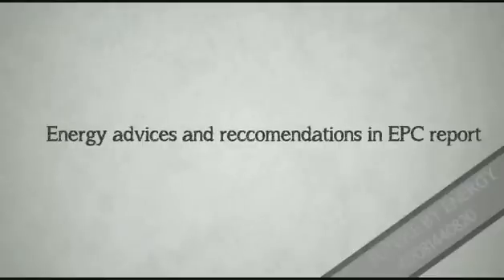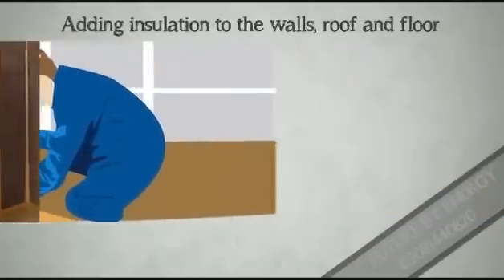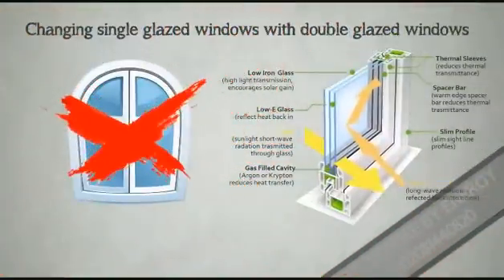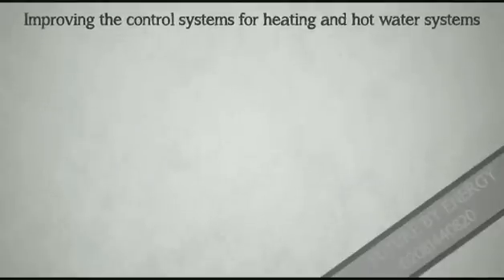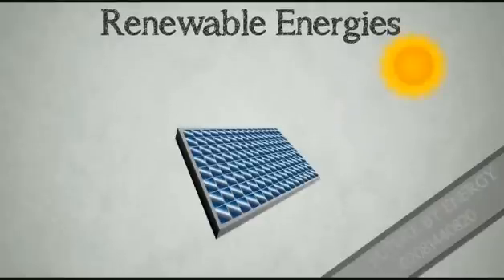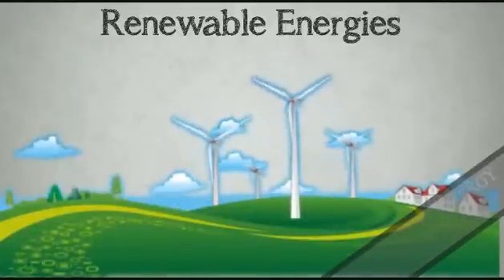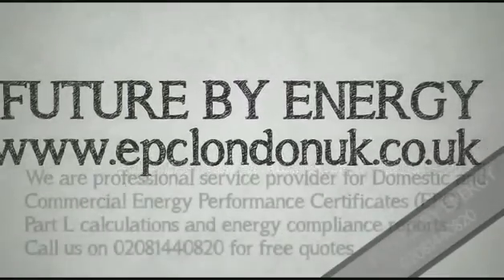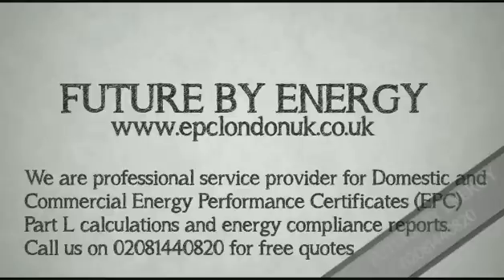Recommendations in EPC to improve the Energy efficiency of a building - 5 of 5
What recommendations do we make?

1- Adding insulation to the walls, roof and floor.
2- Replacing traditional lamps with low energy and LED
3- Replacing old boilers with new efficient boilers such as A rated or condensing boilers.
4- Replacing window : Double glazed windows are draught proofed, they reflects the sunlight and also they have higher thermal efficiency.
5- Adding Thermostatic valves to the radiators and adding programmer and room thermostat can lower the energy consumption.
6- Adding Renewable energies such as Photovoltaic panels, solar thermal panels and wind turbines can have a huge effect on rating.

Recommendations with an Energy Performance Certificate (Commercial)
The recommendation report that is included with an EPC certificate will help owners and occupiers to improve the energy efficiency of a building. The recommendations only include those improvements that are appropriate for the building that has been assessed. For each recommendation indicative paybacks are noted. The recommendations are provided in four categories i.e. those:
1-With a short term payback -- less than three years
2-With a medium term payback -- between three and seven years
3-With a long term payback -- greater than seven years
4-Other recommendations (based on the energy assessor's knowledge).